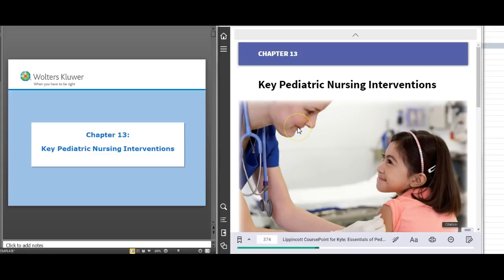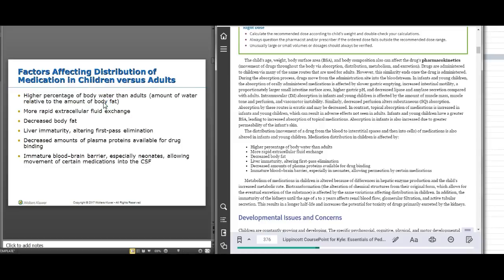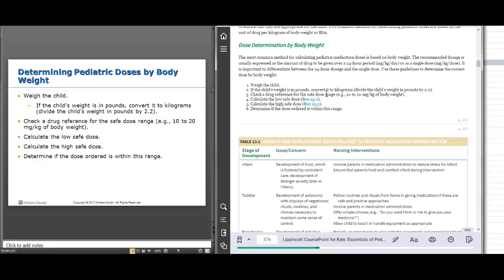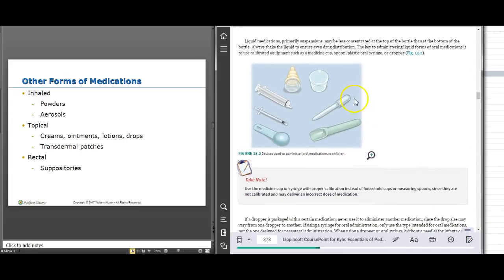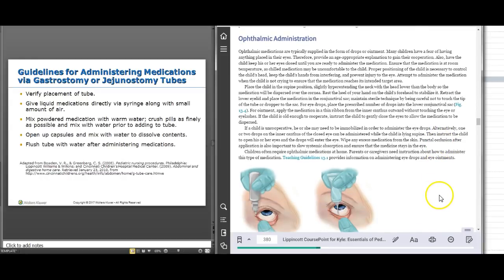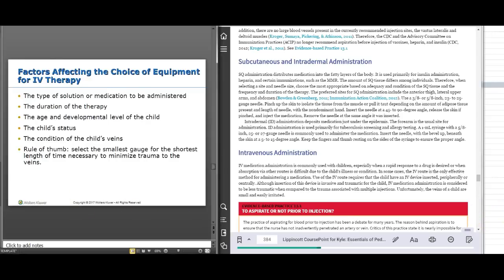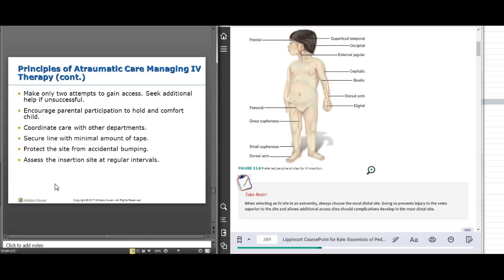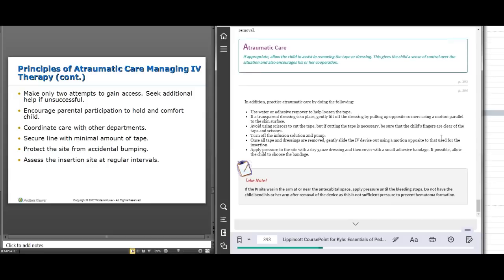N4431: Pedi med administration